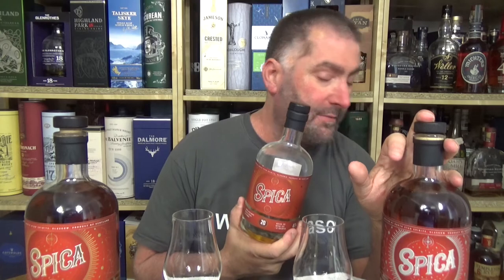Spica aged 40 years North Star Spirits Blended Scotch Whisky Review from WhiskyJason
WhiskyJason reviews Spica aged 40 years North Star Spirits Blended Scotch Whisky

This 40 year old Blended Scotch Whisky from North Star Spirits is Vintage 1980 Whisky and was bottled in 2020 with 877 bottles in Cask-Strength with 44,8% ABV.